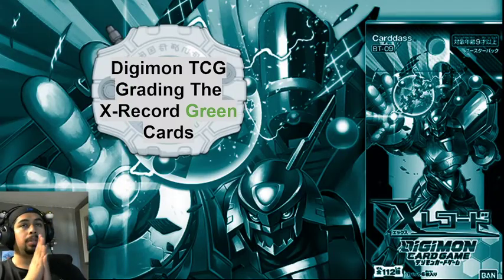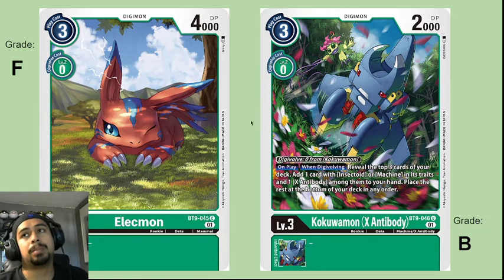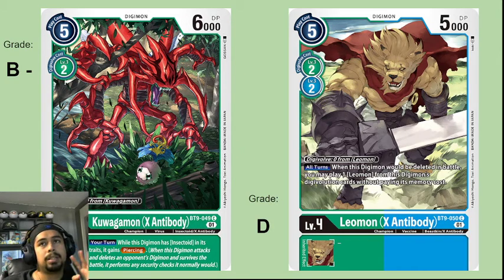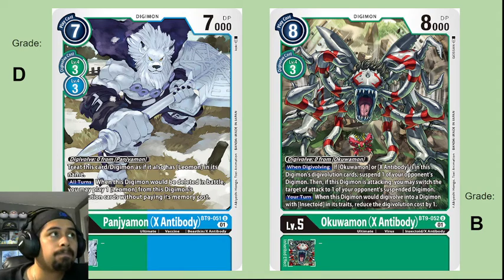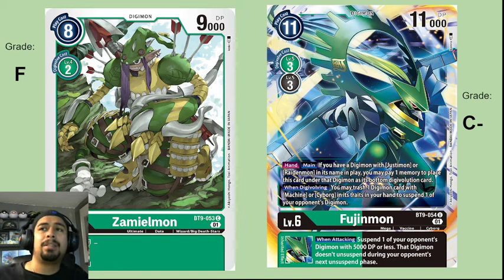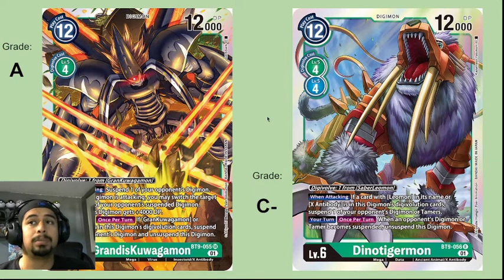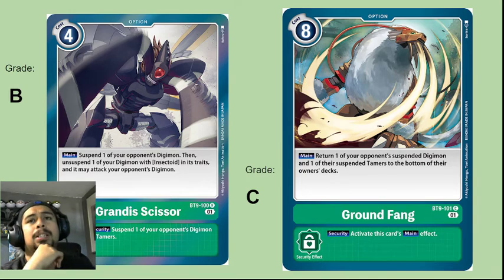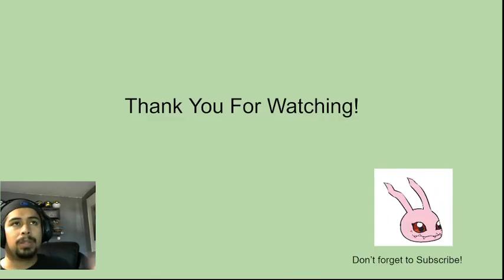Grading the Digimon TCG BT9 X-record Green Cards!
If you are like me, you don't really start to look at the next set until it is about to be released, well here I give grades to the upcoming BT9 X-Record Green cards and talk about which ones may be seen in a lot of decks and which ones fail to make the cut. These are my opinions and would be happy to hear from you if you think any card deserves a better or lower grade.